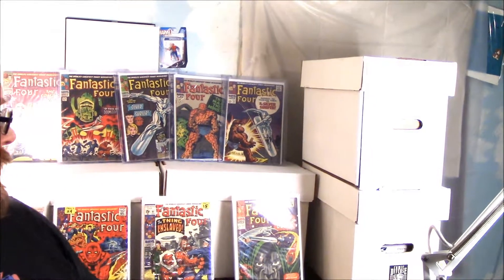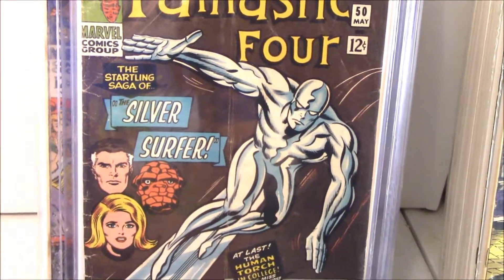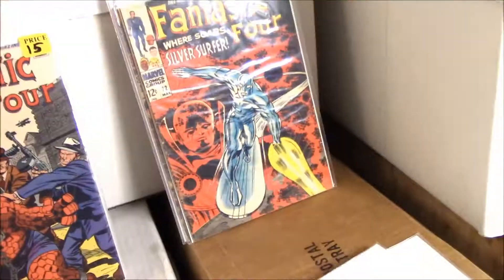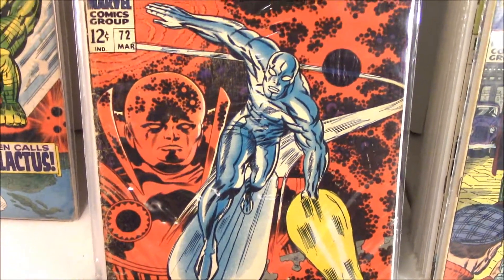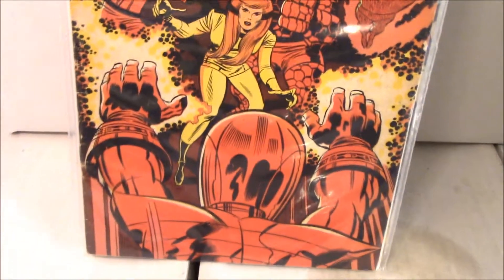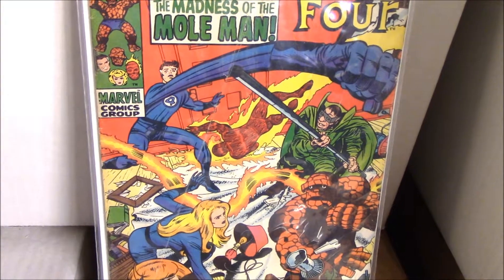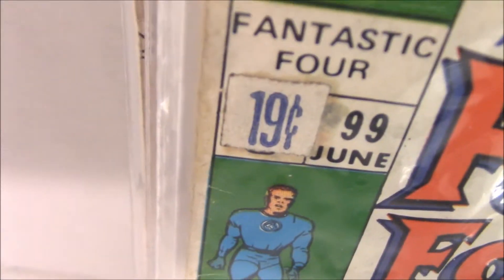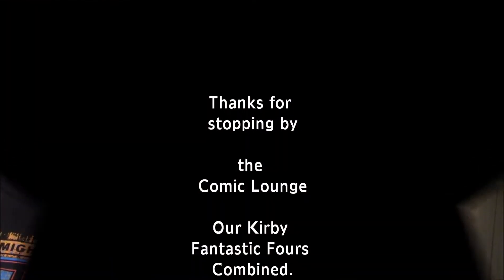Comic Lounge Collection Review:Kirby Fantastic Fours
Chris and Adam show and tell the Jack "the King" Kirby's Fantastic Four's in their collection. Comic Books are fun! Thanks for stopping by.